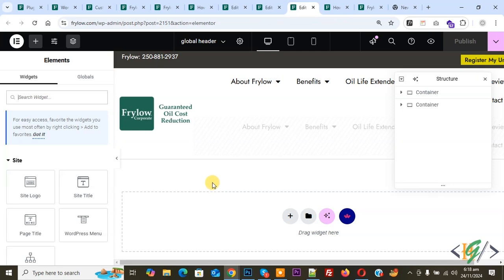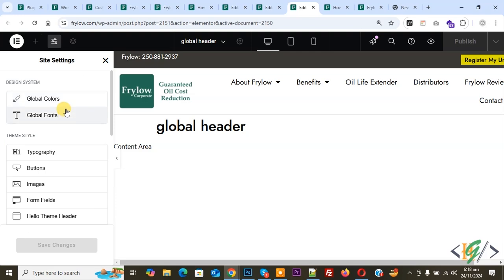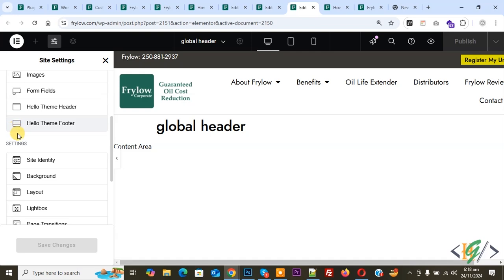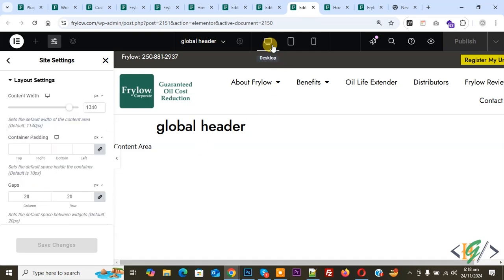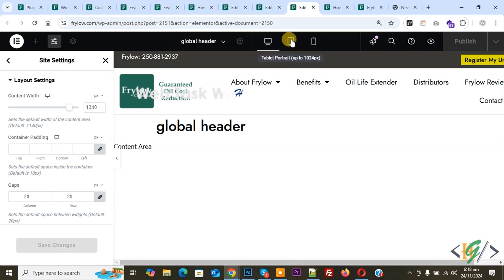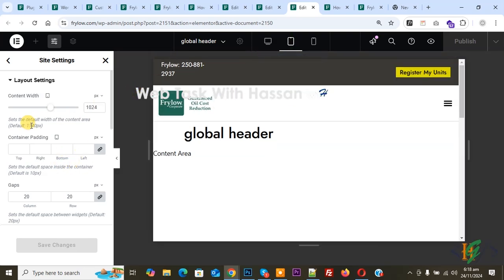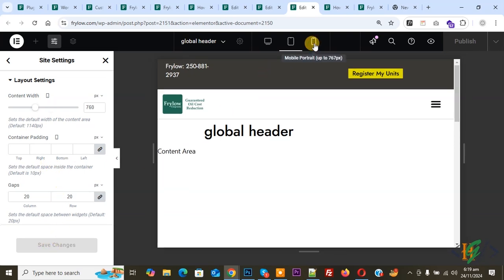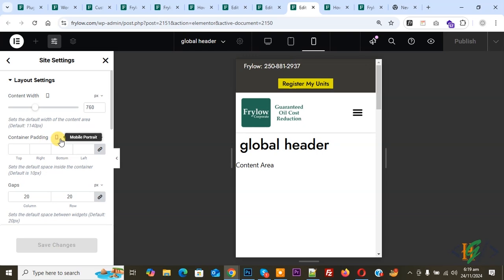How to Set Container Padding for Desktop / Tablet / Mobile Layout in Elementor WordPress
In this wordpress tutorial for beginners you will learn how to set different containers padding e.g left / right / bottom / top for different view or devices like desktop, mobile and table using site setting in elementor / elementor pro page builder plugin in wordpress website. default container padding for all device is 10px so you can set different padding according to your requirement.